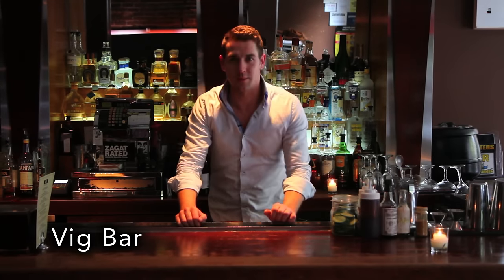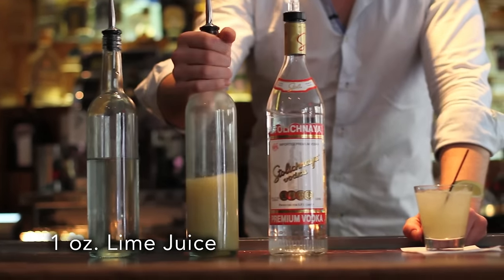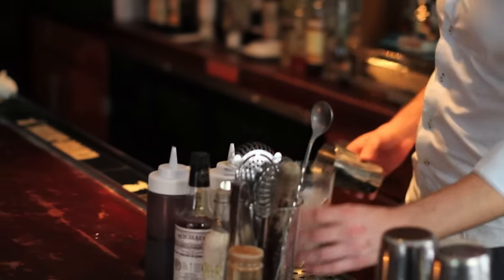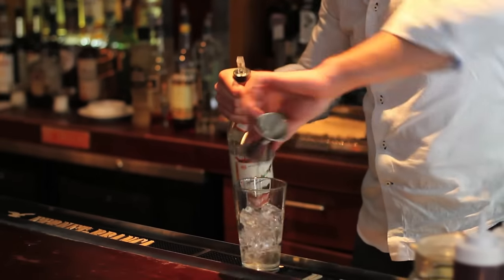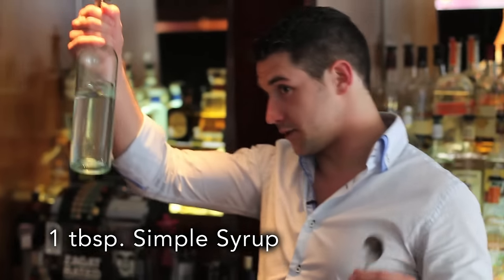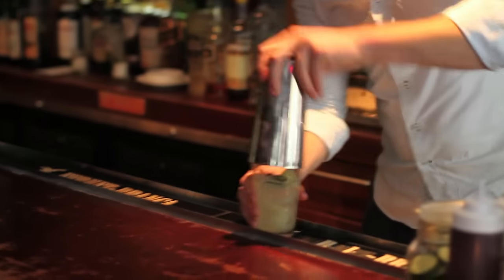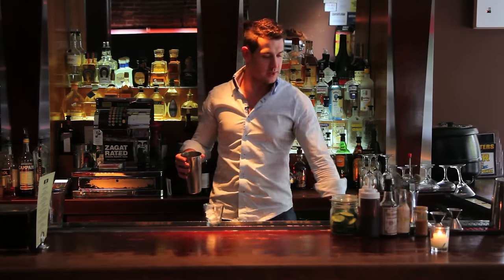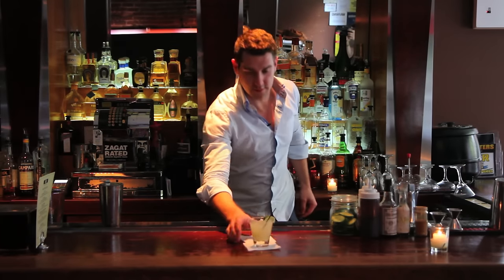How to Make a Vodka Gimlet | Vodka Gimlet Cocktail Recipe | Allrecipes.com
The Vodka Gimlet is one of the easiest recipes to make and is huge on taste!  Try one today!